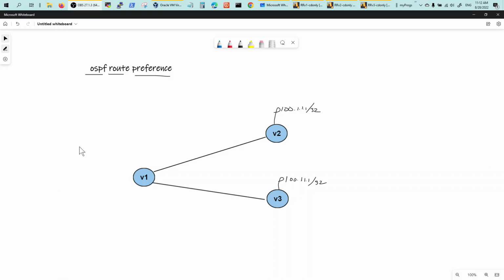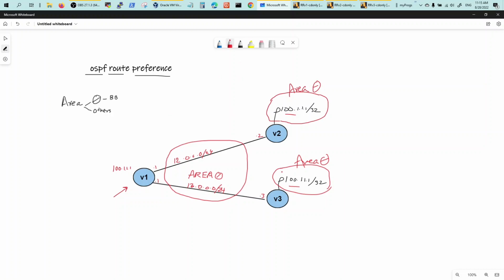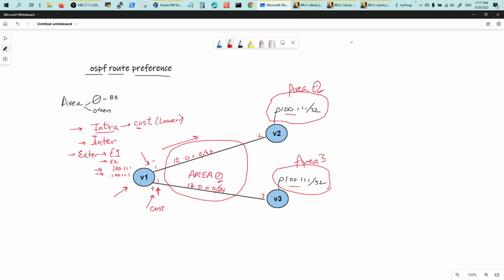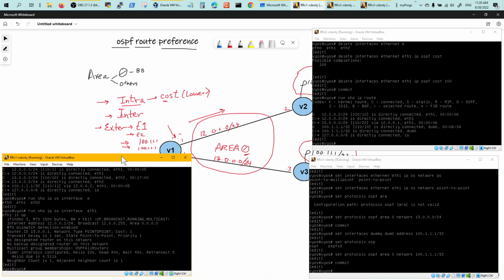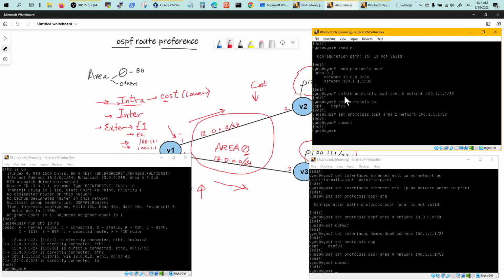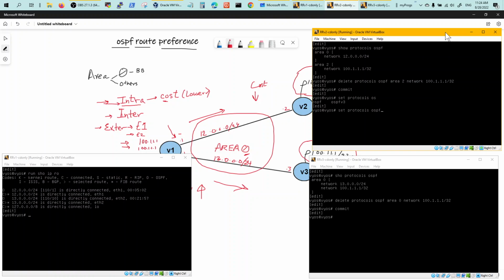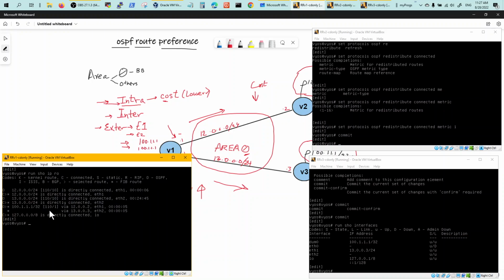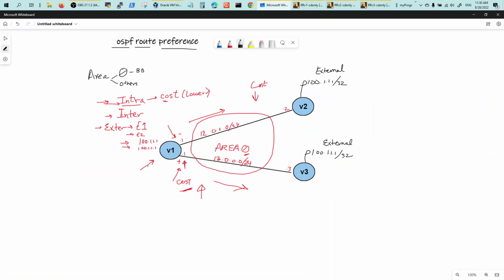OSPF route preference - learn how OSPF prefers routing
This illustration show how OSPF prefers routing between Intra and Inter Area and between External E1 and E2